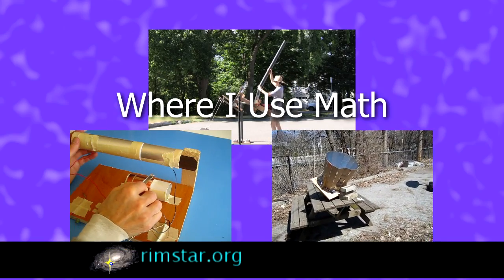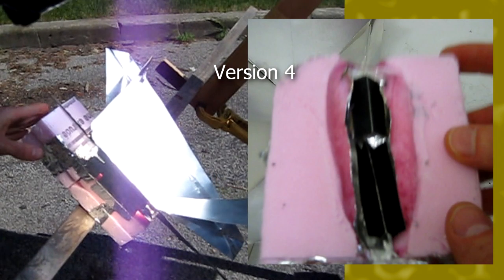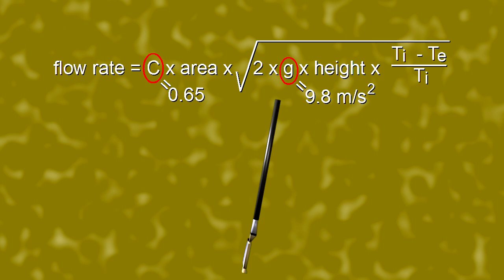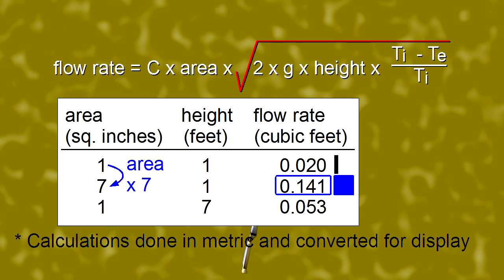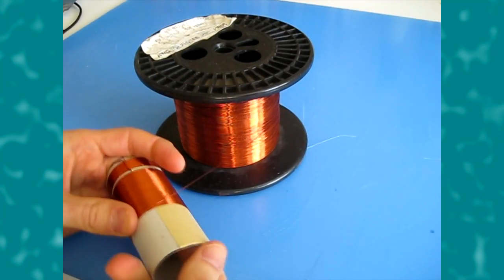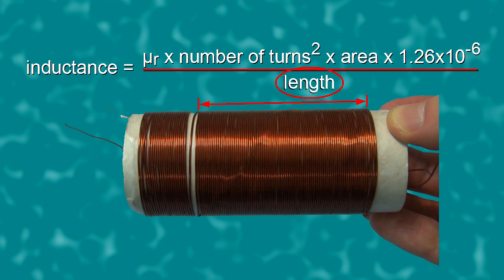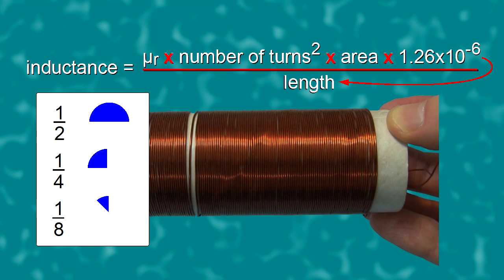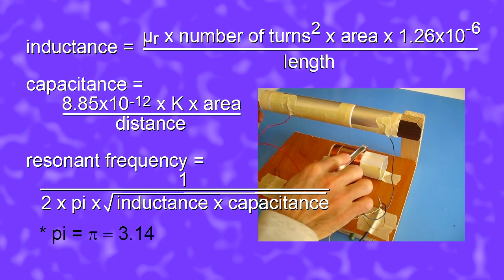Where I use Math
Examples of where I've used math in things like my solar tower, crystal radio and a solar cooker. For my solar tower I calculated the flow rate, for my crystal radio I calculate the coil inductance, capacitor capacitance and the resonant frequency, and for my cone solar cooker, I used the formulas for the circumference and area of a circle.

ISRC: USUAN1100873